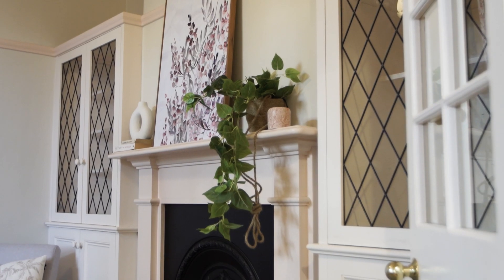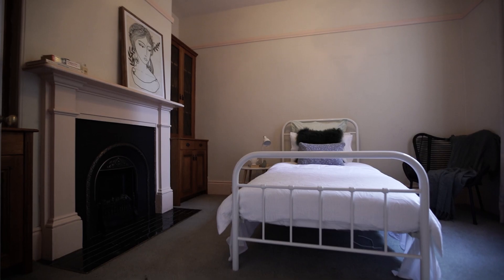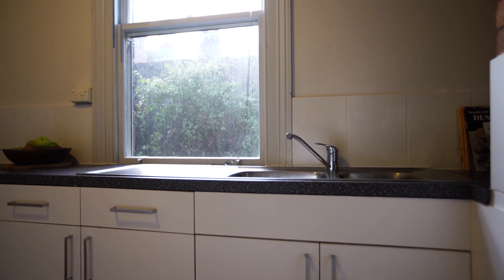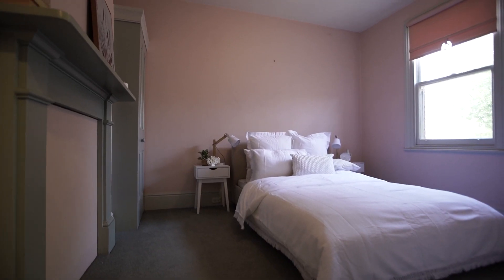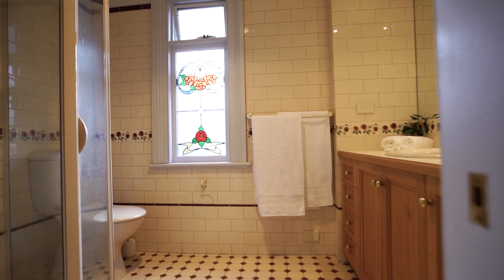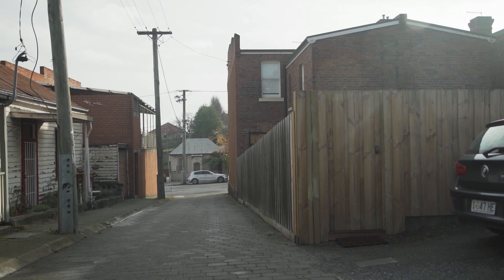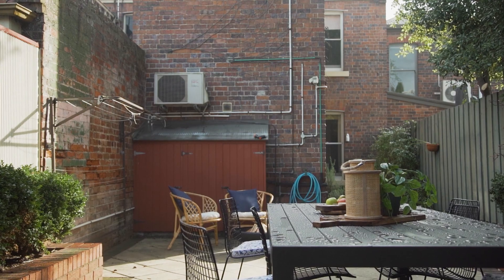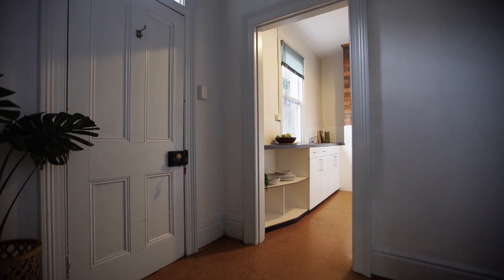One Agency Presents - 43 Balfour Street, Launceston